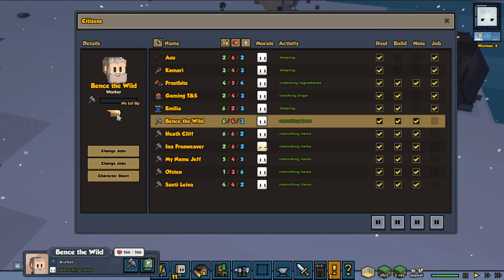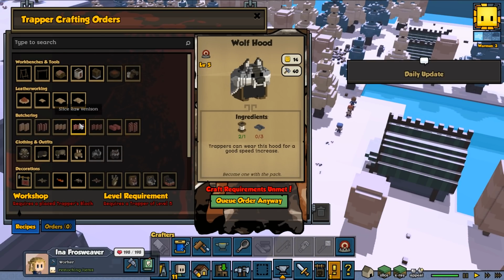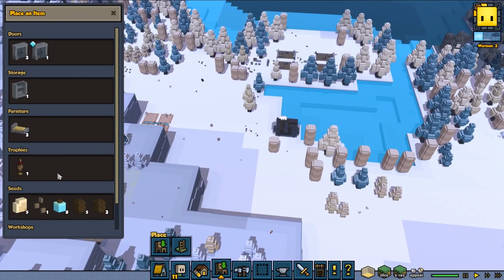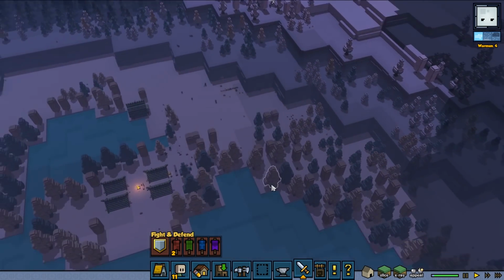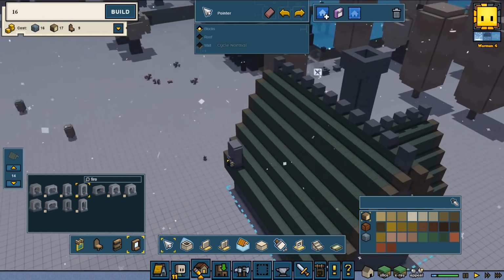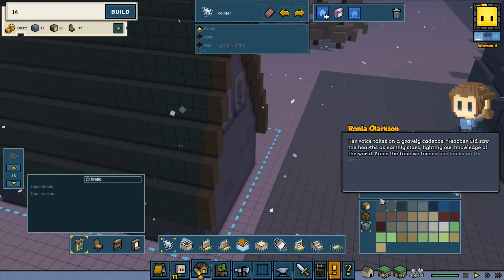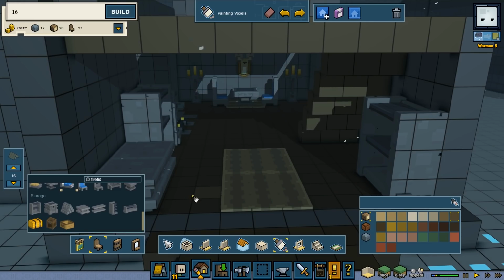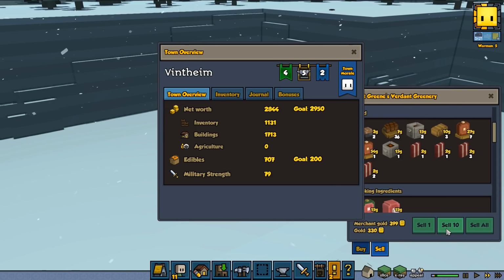Stonehearth 1.0 - Cozy Blacksmith House - The Northern Alliance - Ep 5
Today we finish what we Started with our Blacksmith house in Stonehearth. I also added a few new mods for this one such as Nordlingmod, Kai's monkey traits to enhance our experience in the Cold North. All mods you can download on the Steam Workshop.

- Features -
Seasons
as time pass by your will experience Spring, Summer, Autumn and Spring and adapt to the seaons.

Landmarks
Find Landmarks scattered around the world such as ruins of old settlements that sometime in the past maybe was a big kingdom.

Steam Workshop
It's now easier and more fun than ever to get your hands on mods directly on the Steam Workshop page of Stonehearth to Enhance and Expand your game

What's Stonehearth?
Stonehearth is now fully released and mostly bug fixed will be added from now on. Meanwhile Project ACE and other mod creators works everyday to enhance our amazing hearth experience.

Box Command Tool
Dense Fields
UnitFramePlus
Kai's Monkey Traits
Lostems
Nordlingmod Kingdom
Home Sweet Home
Trapper+
Trapper+ Taxiderm
Dani Core

- Building Template -
You can find my templates on the Steam Workshop